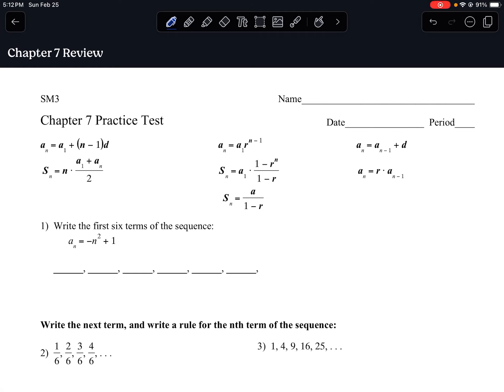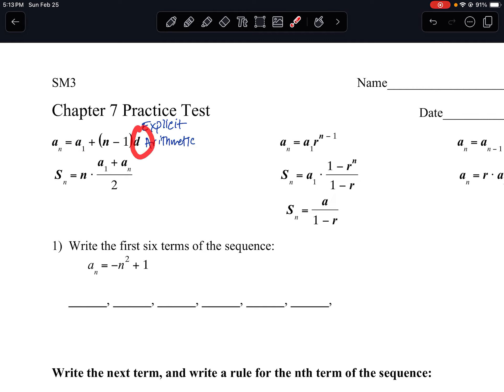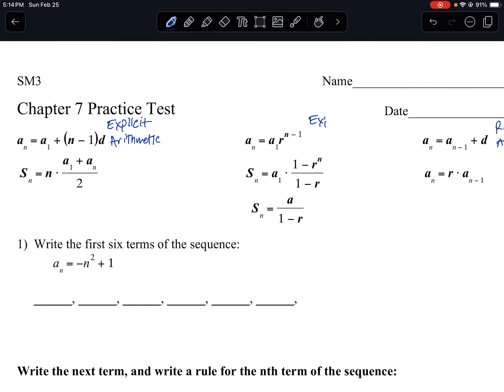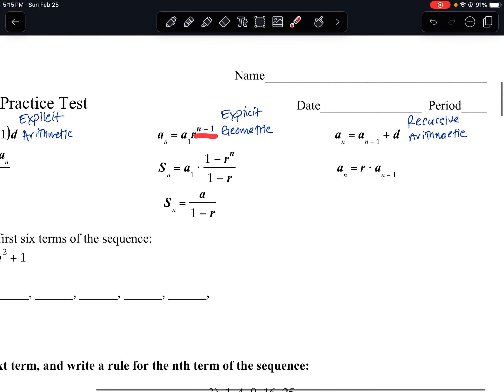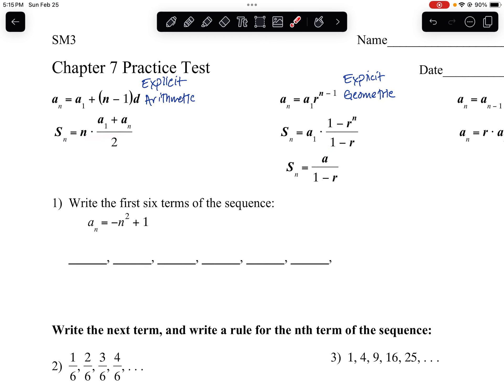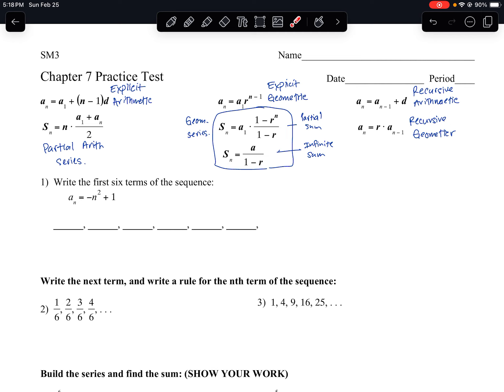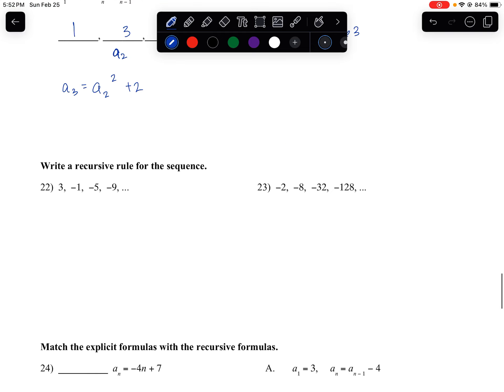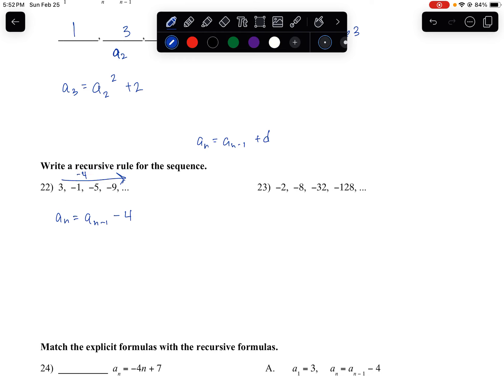Chapter 7 Review